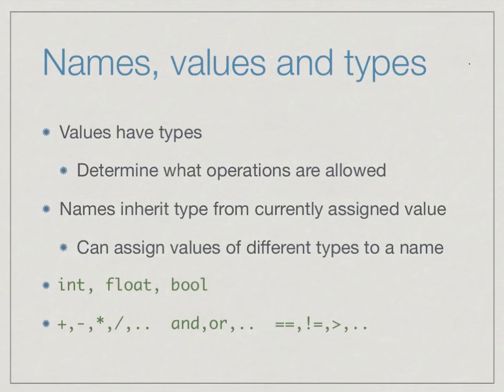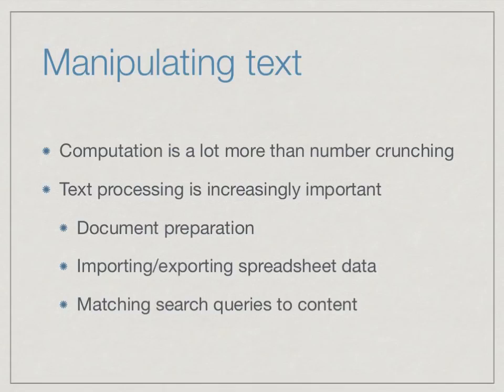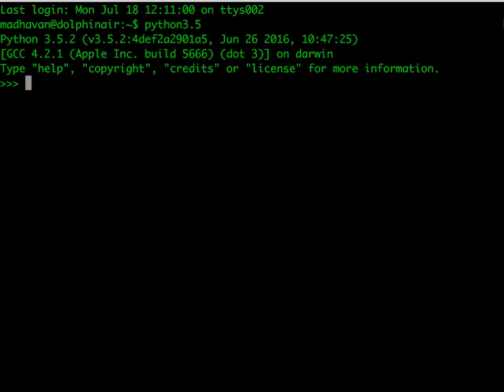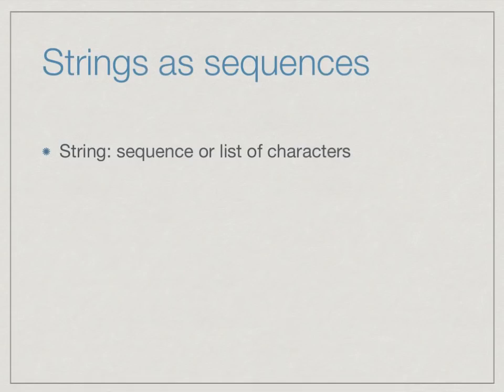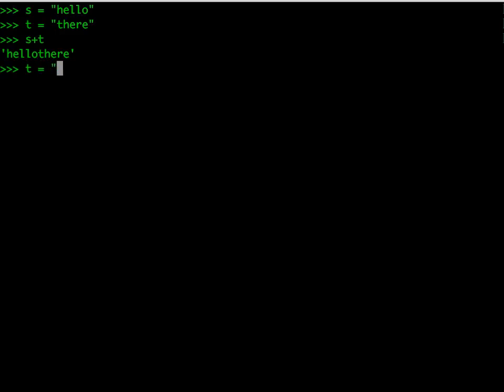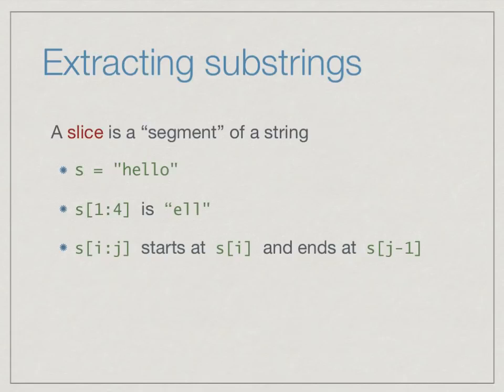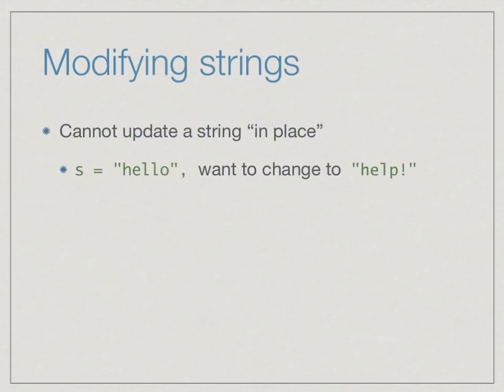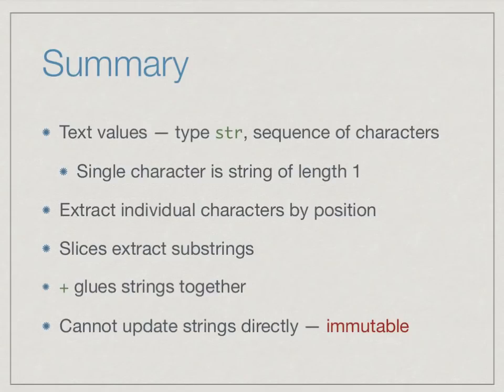Lec 06 Strings | Programming, Algorithms and Data Structure using Python